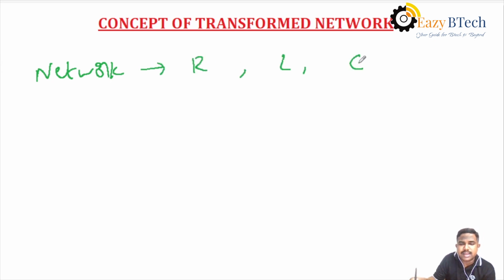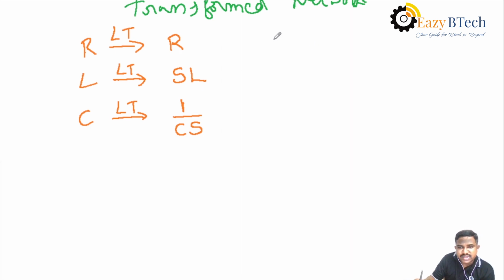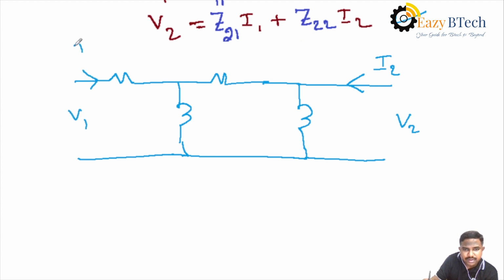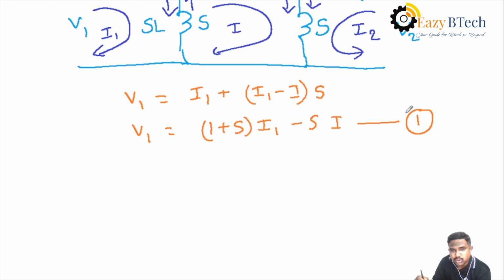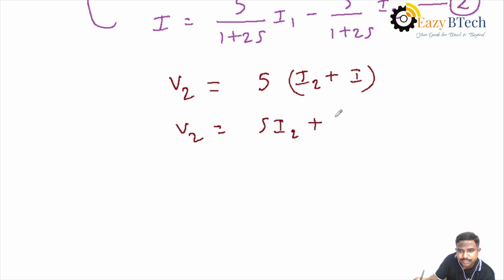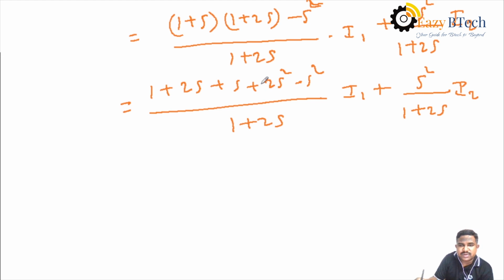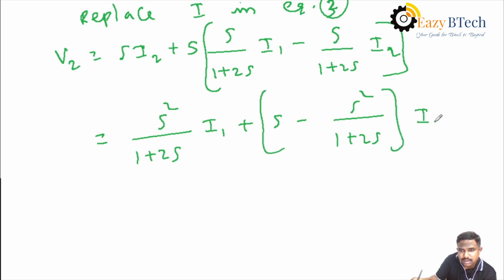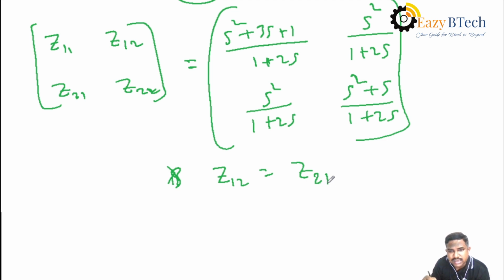TWO PORT NETWORK PARAMETERS || Concept of transformed network || Lecture 19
Finding of two port network parameters in Laplace transformed form.